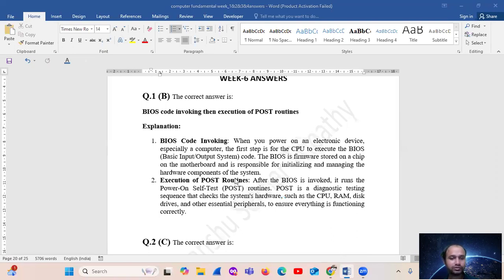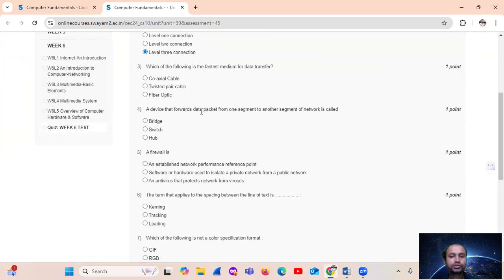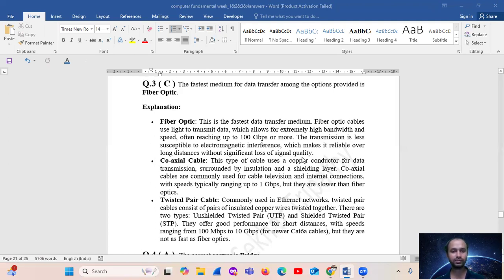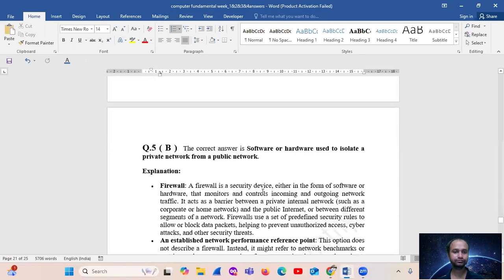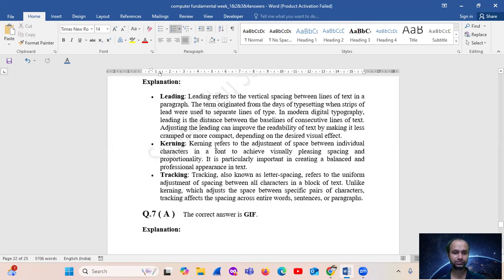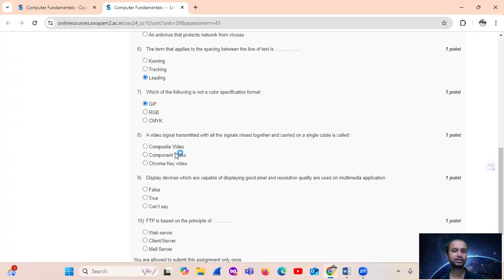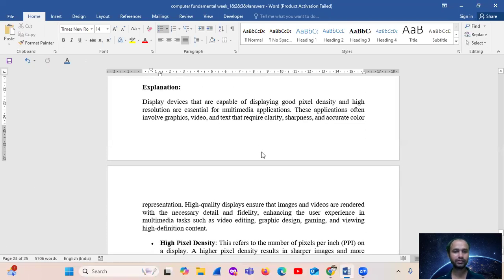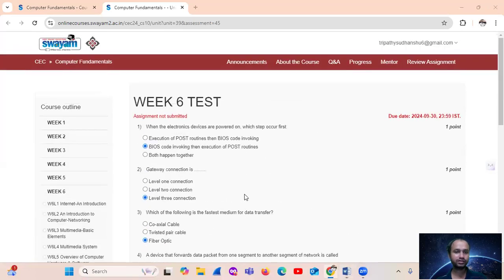NPTEL- Computer Fundamentals Week-6 Test-Assignment-6 ( SWAYAM ) July-Oct 2024